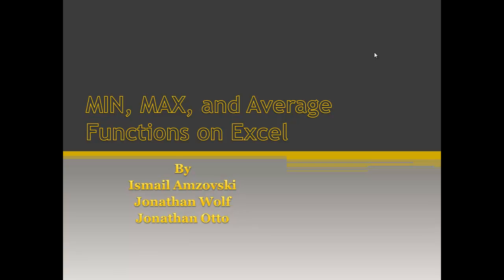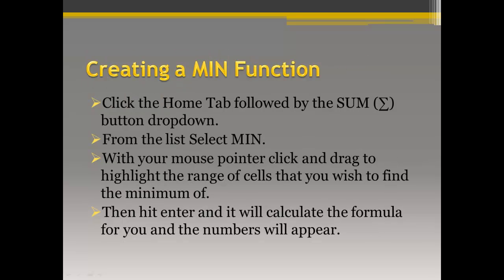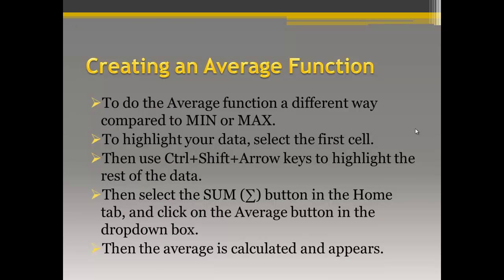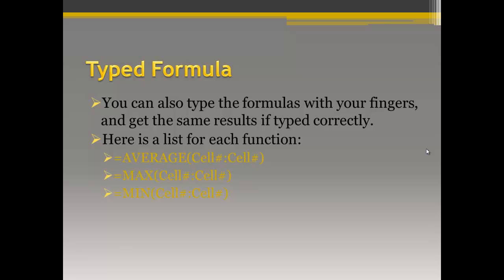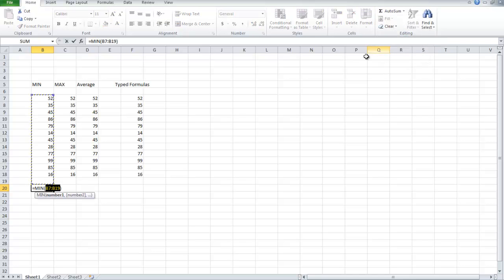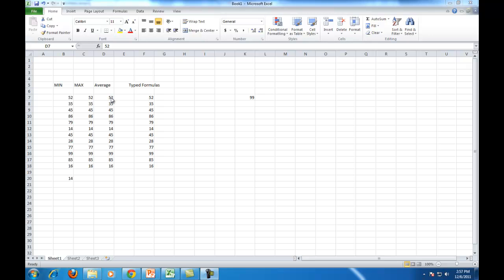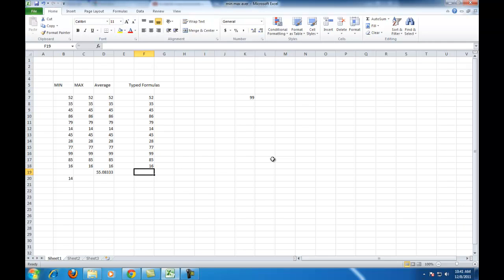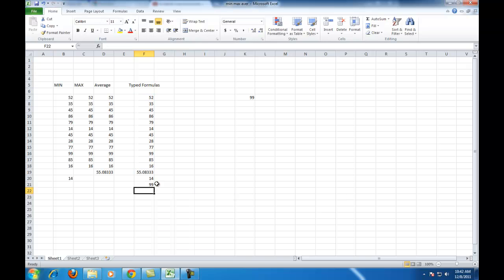Min, Max, and Average on Excel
This video will show you how to create the Min, Max, and Average on Excel.